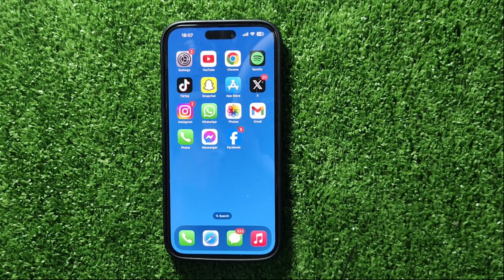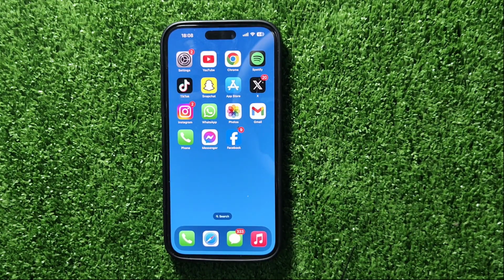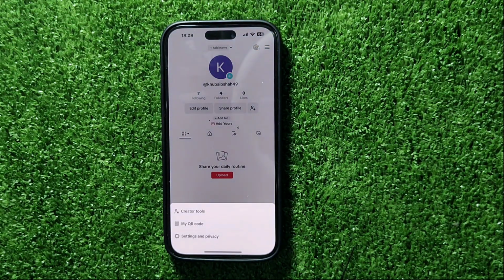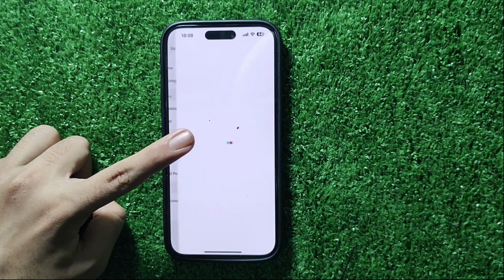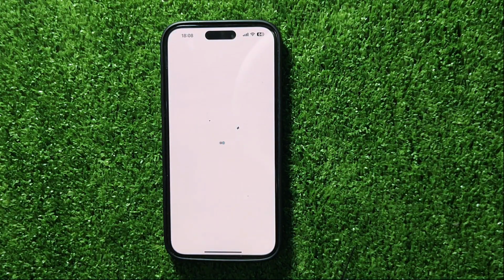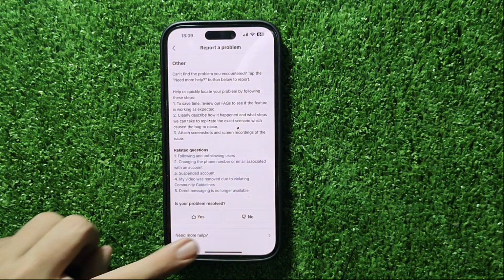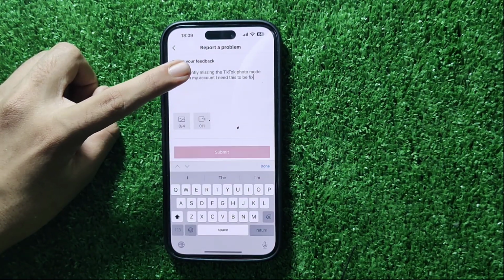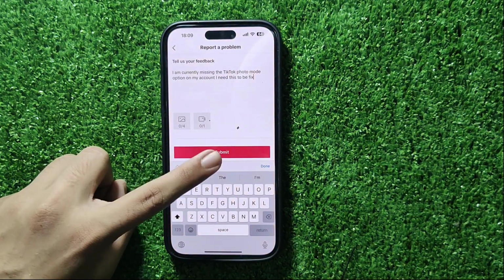How To Fix Photo Mode On TikTok | Get Photo Mode Back On TikTok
Unlock the full potential of your TikTok creativity with our guide on 'How To Fix Photo Mode MISSING On TikTok.' Learn the essential steps to get photo mode back on TikTok, troubleshoot issues like TikTok photo mode not working, and understand why photo mode might be unavailable. Explore practical solutions to ensure a seamless experience when switching to photo mode on TikTok. Whether you're a content creator or simply looking to enhance your TikTok game, this tutorial has you covered. Watch now and rediscover the joy of creating captivating content with TikTok's photo mode!